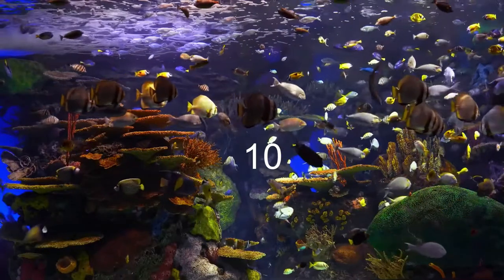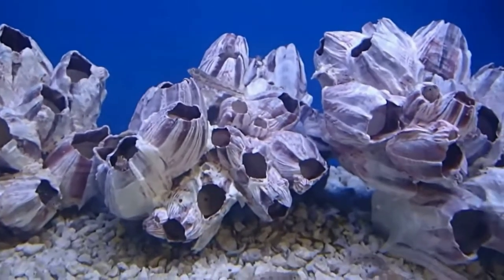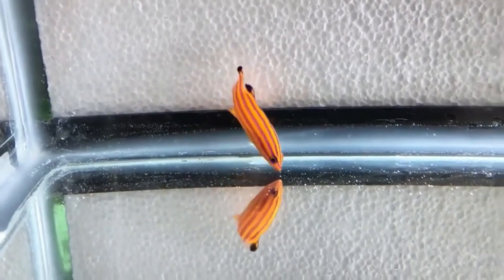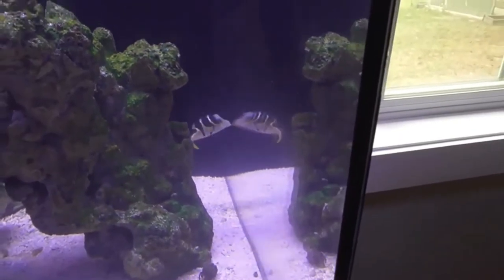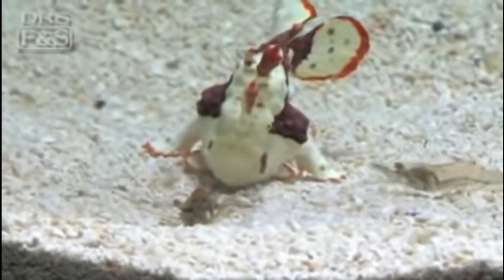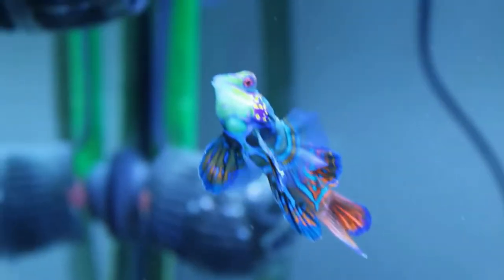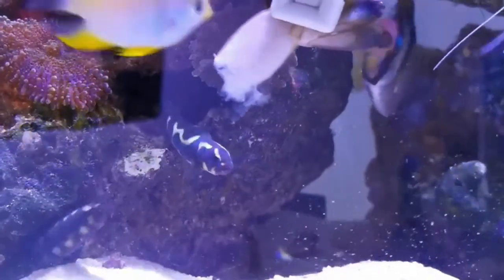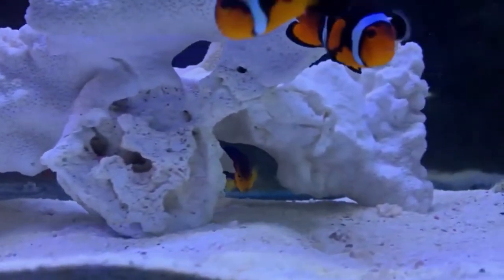Top 10 Reef Fish you haven't considered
In this video, Here are some of the top 10 reef fish you haven't considered for your tank.